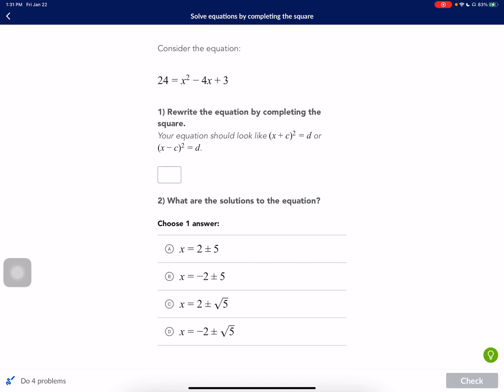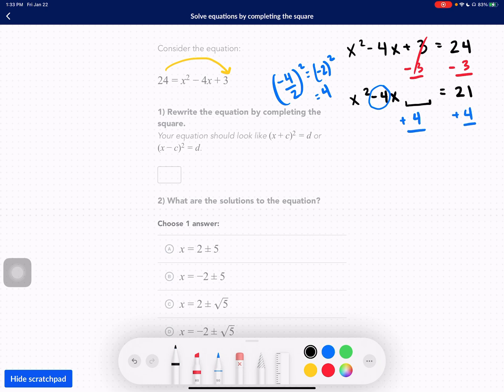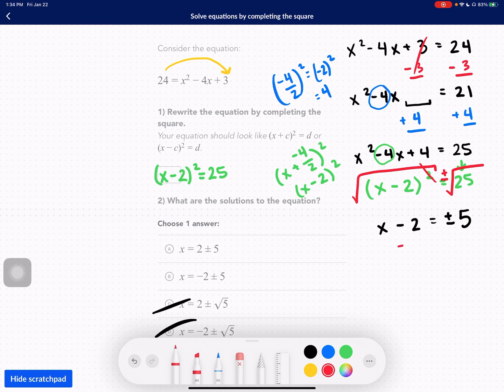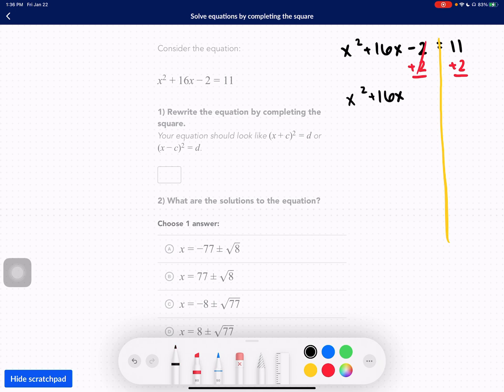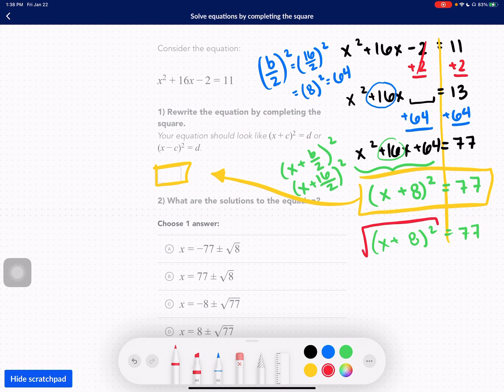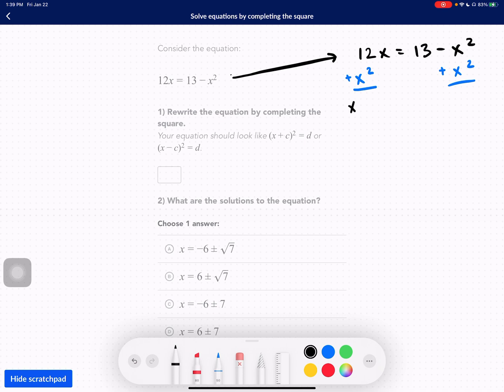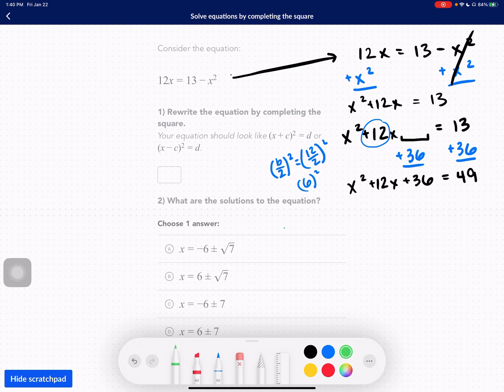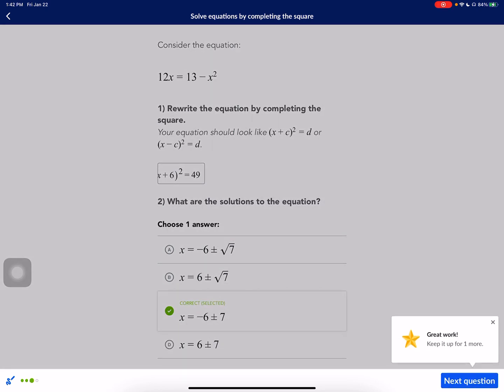Solve Equations by Completing the Square - Khan Academy Help